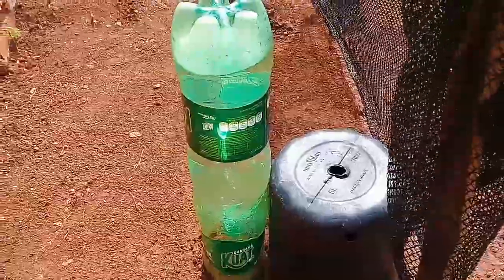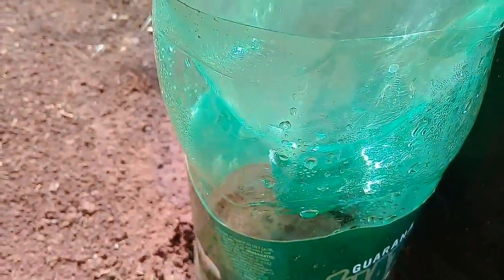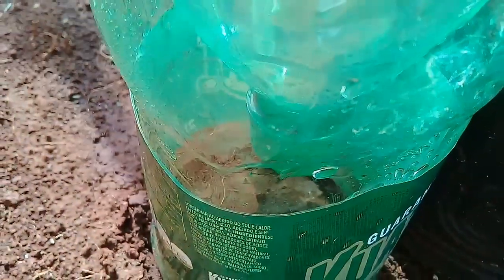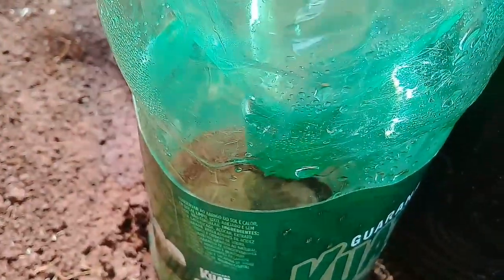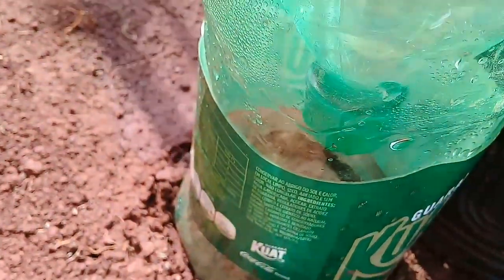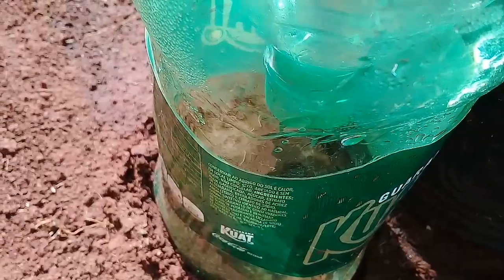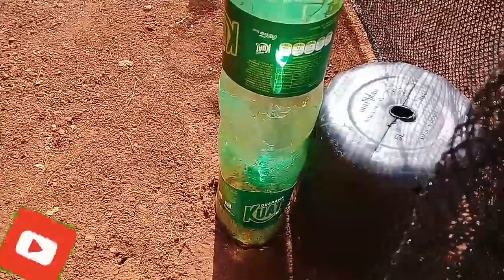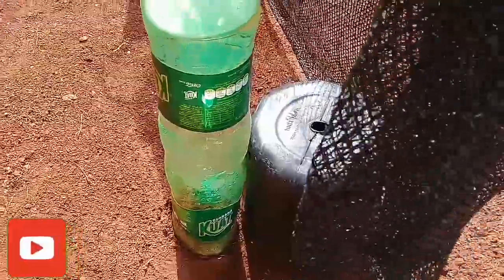SISTEMA DE GOTEJAMENTO CUSTO ZERO FUNCIONANDO PERFEITAMENTE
DEIXEM SEU JOINHA NO VÍDEO